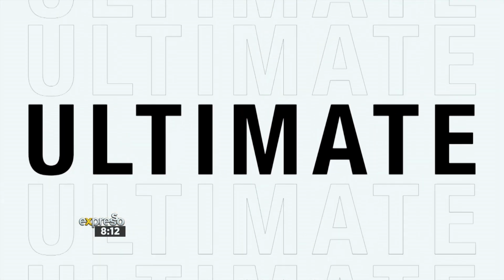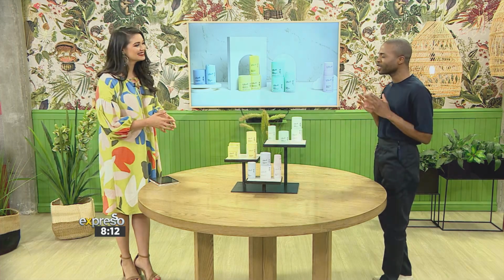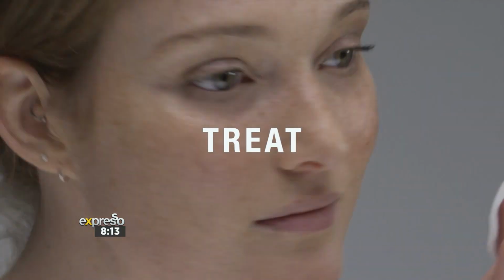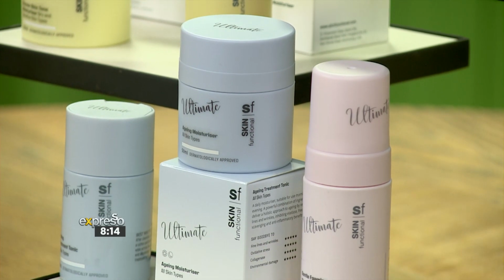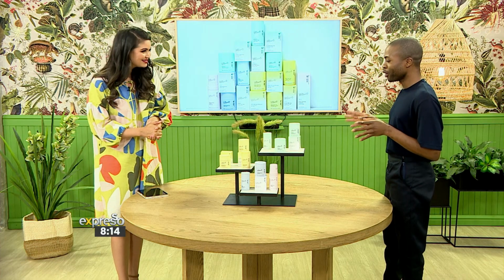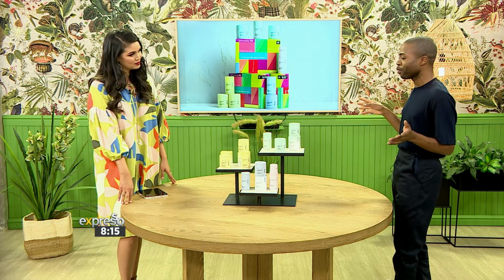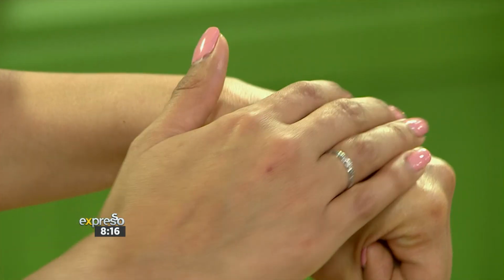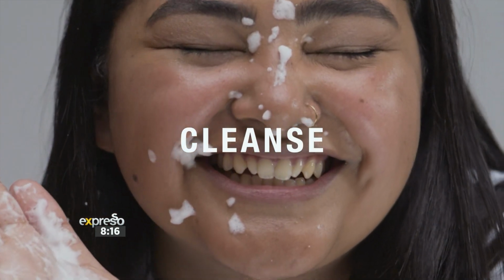Introducing the Ultimate Range from Skin Functional - By WW